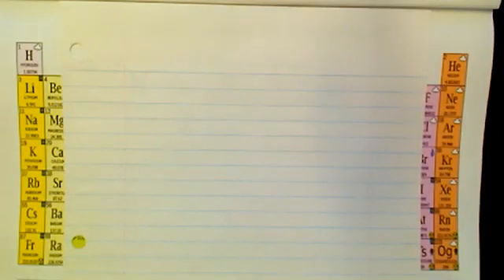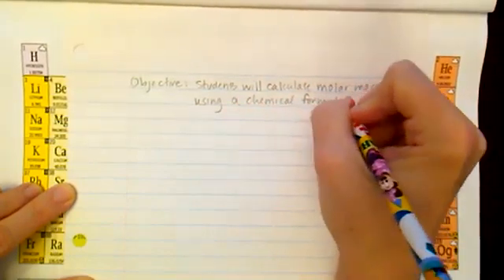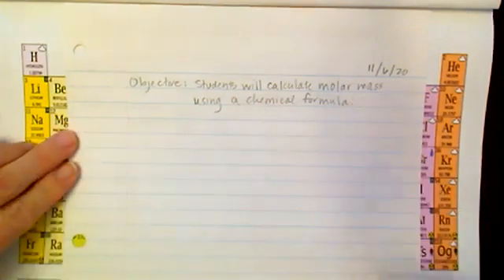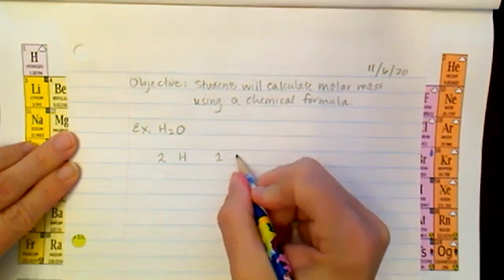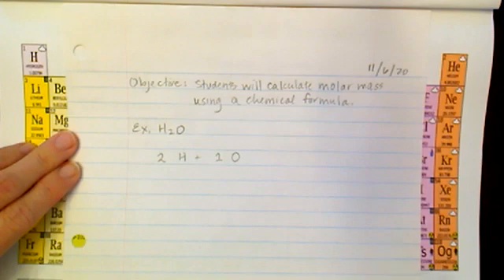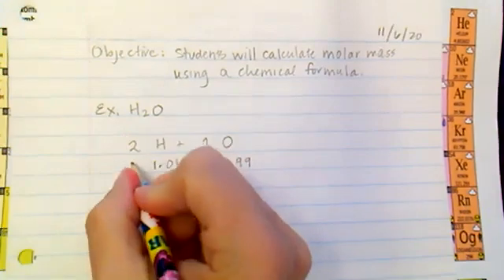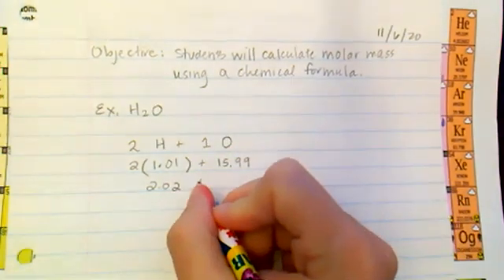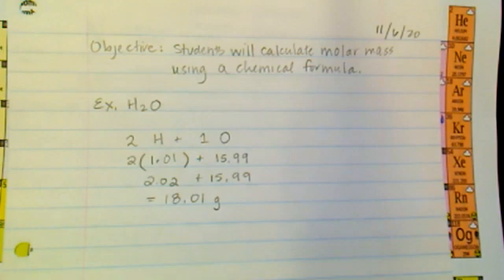3A: Molar Mass Example